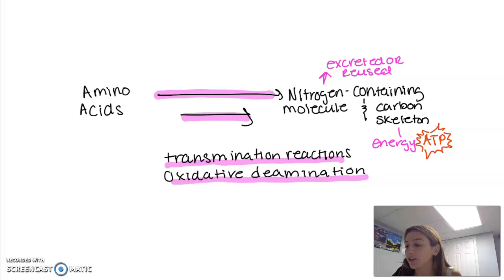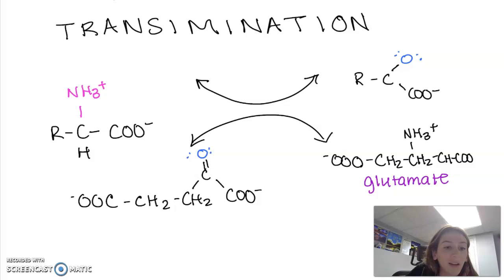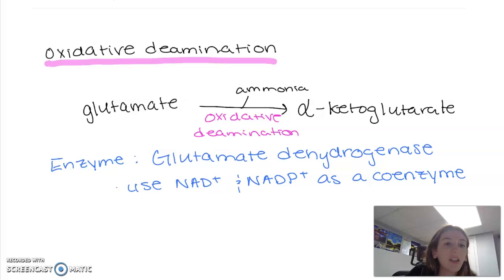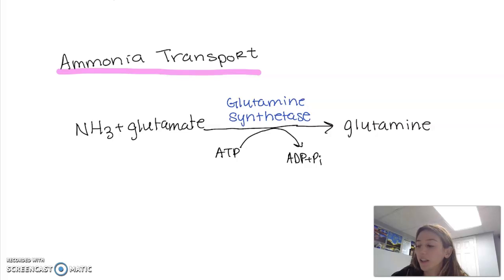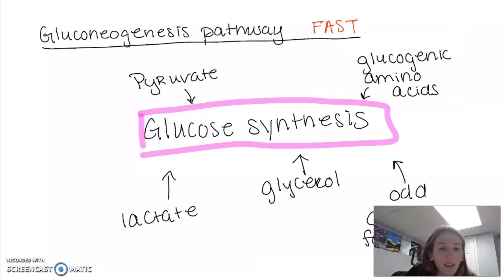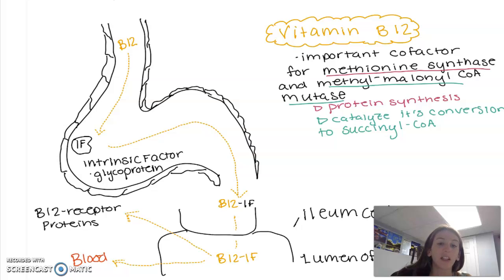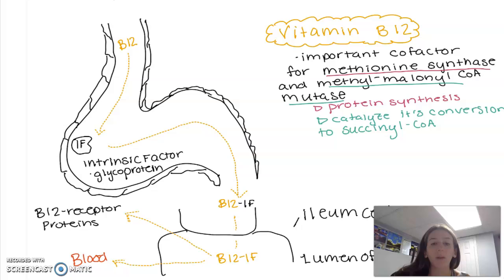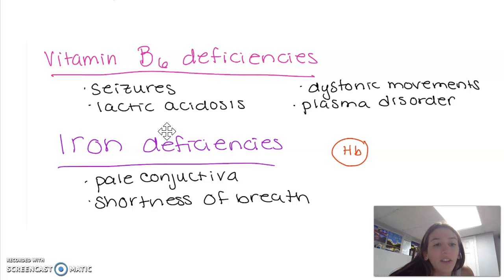case connection 4